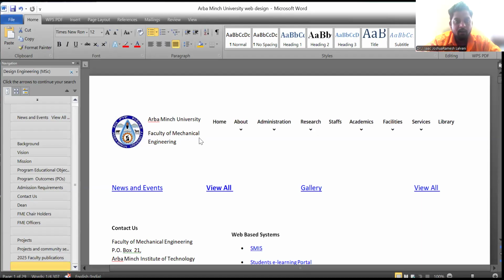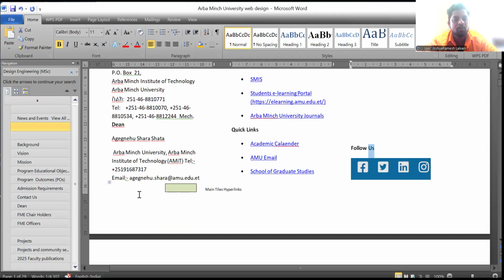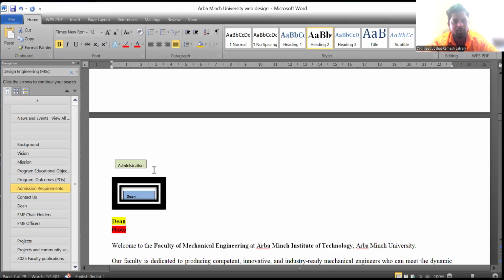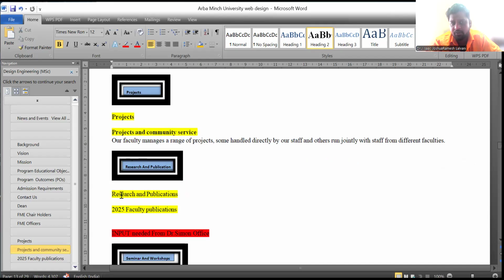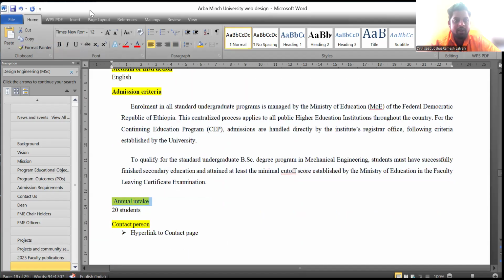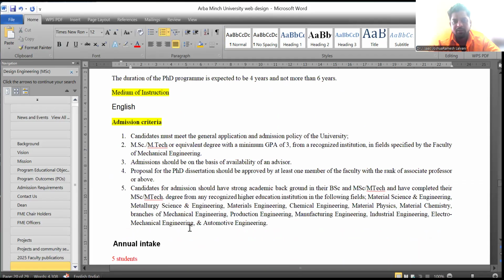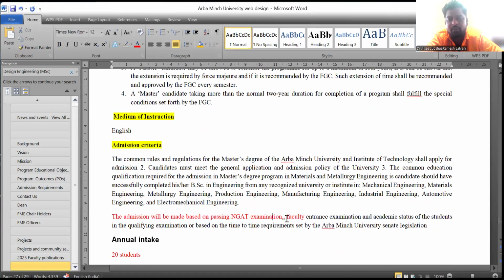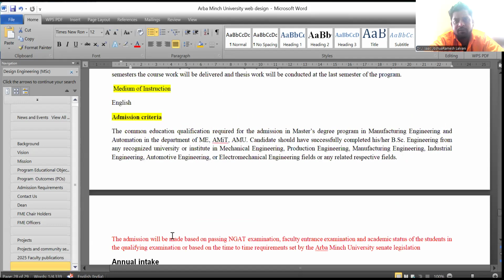Faculty Web Page